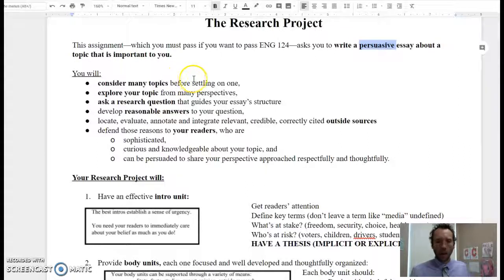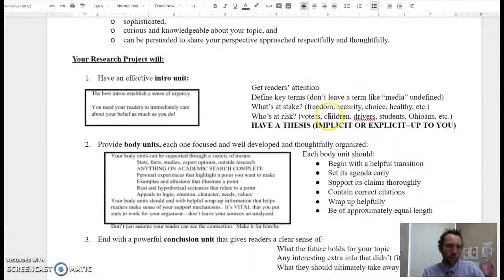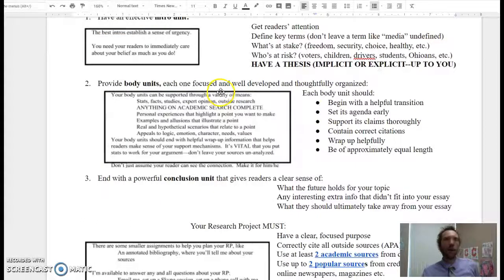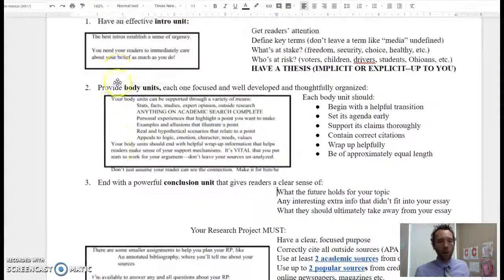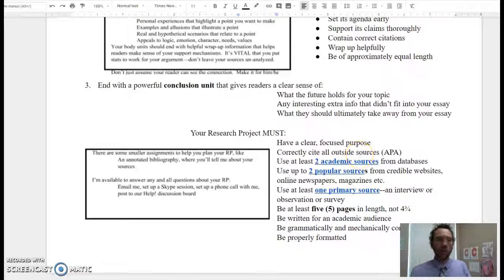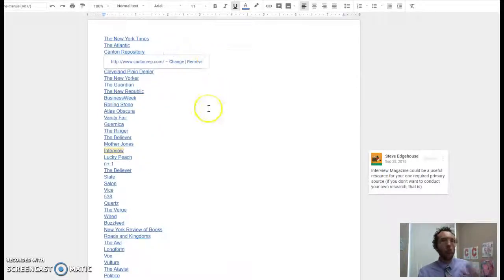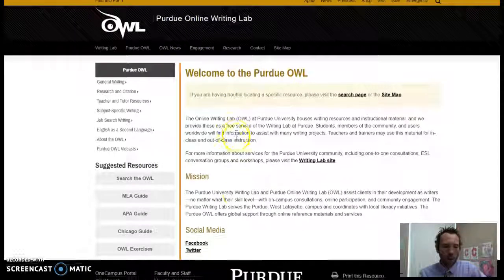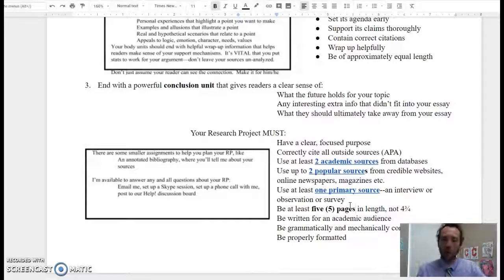RP Nuts and Bolts FA18